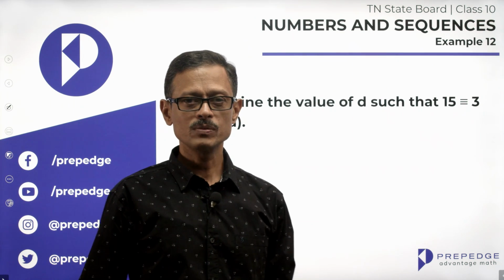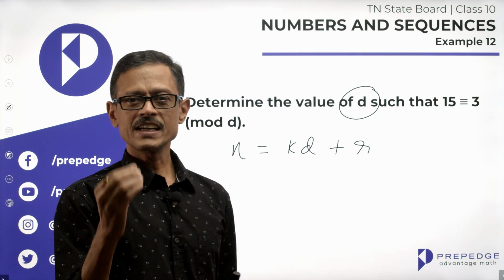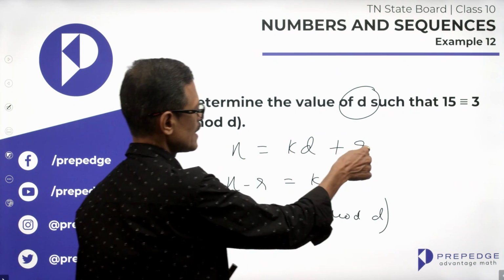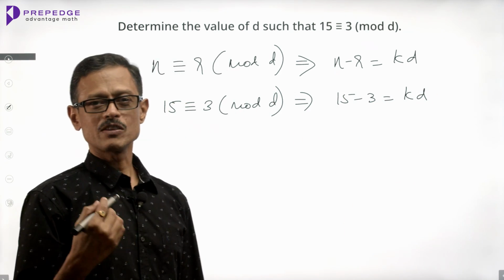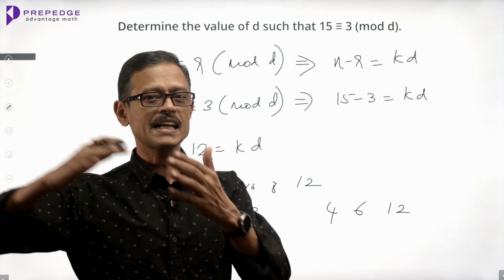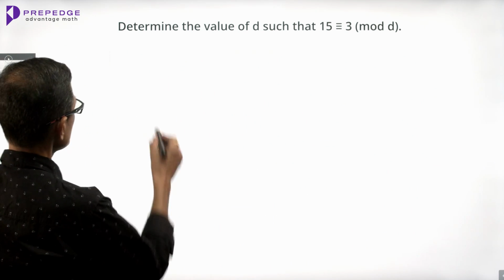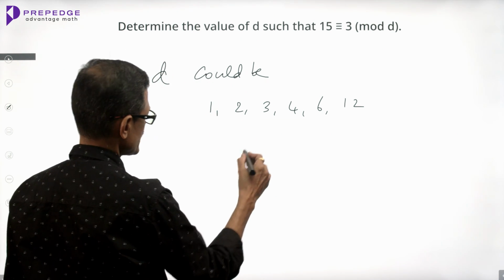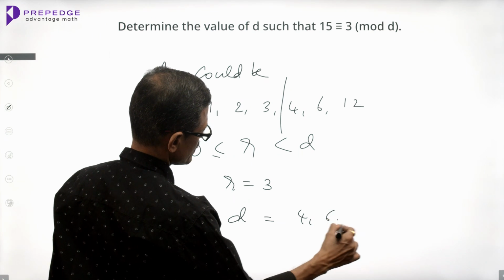Example 2.12 | Numbers & Sequences | Samacheer Kalvi 10th Math | Euclid's Division Lemma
Euclid's Division Lemma and Congruence Modulo concepts tested in the question. Medium difficulty question.

Chapter 2 - Numbers and Sequences. Example 12 from Samacheer Kalvi Class 10 Math Text Book. Video Lessons

Question
Determine the value of d such that 15 ≡ 3 (mod d).